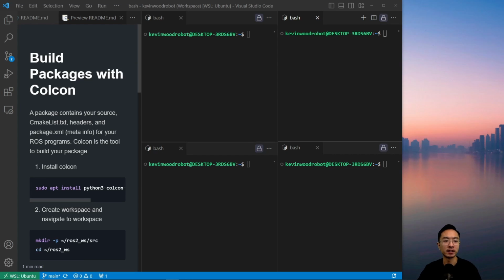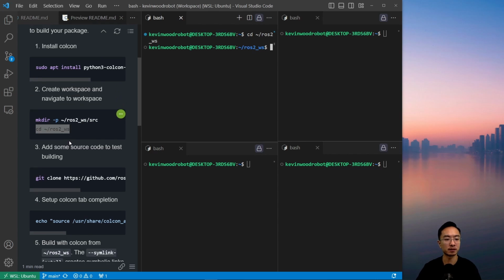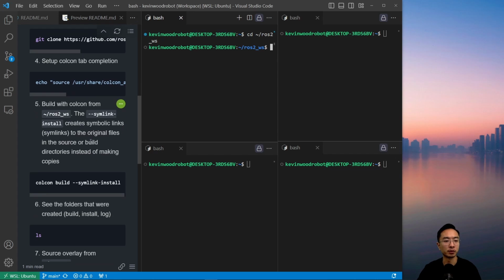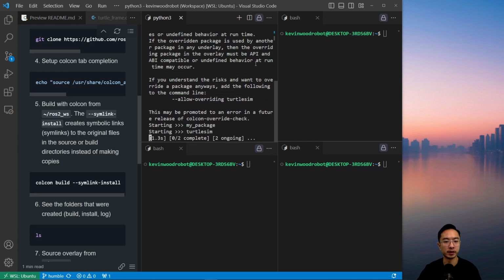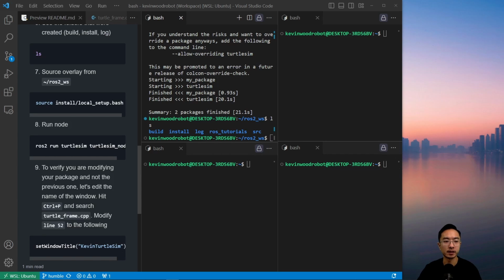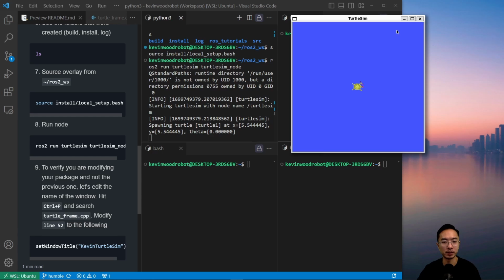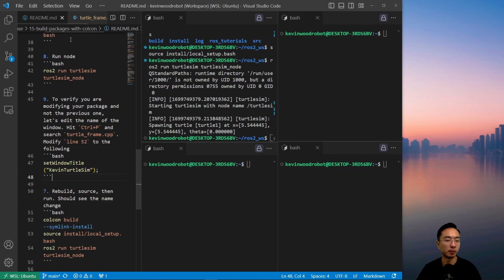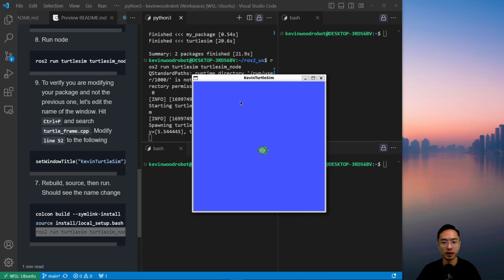ROS2 Build Packages With Colcon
In this ROS2 tutorial video, I will show you how you can download ROS packages and build it using colcon.